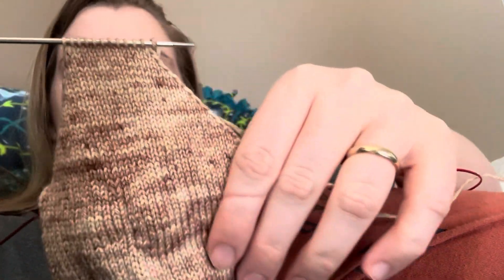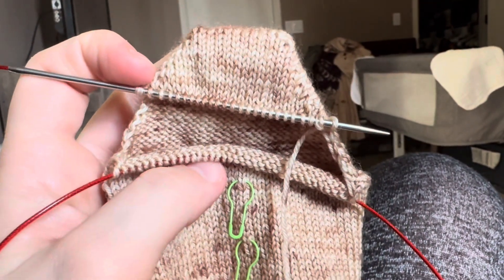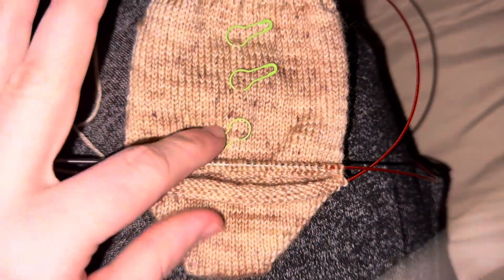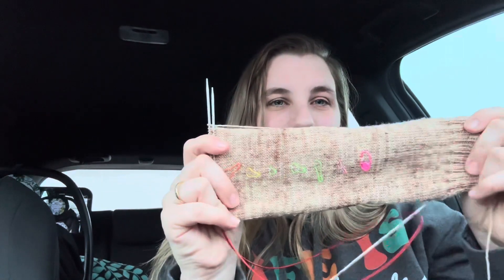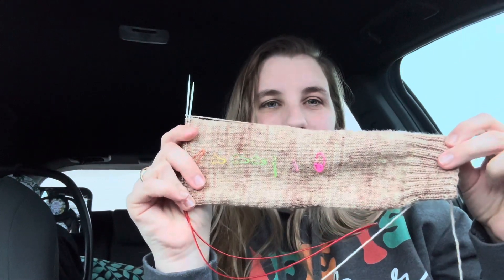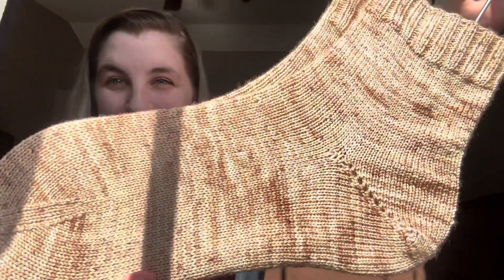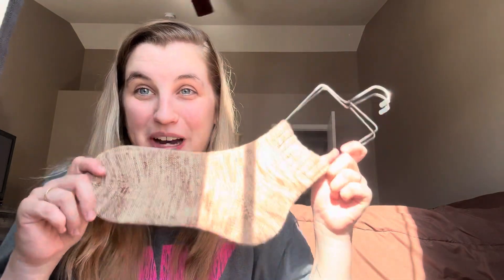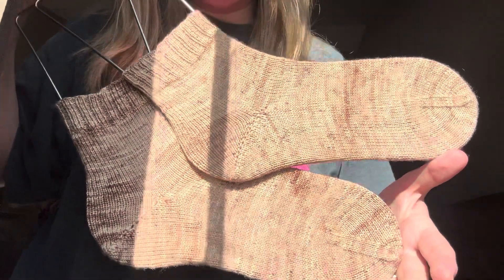Am I Ever Going To Finish These Socks?!?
Heel pattern: